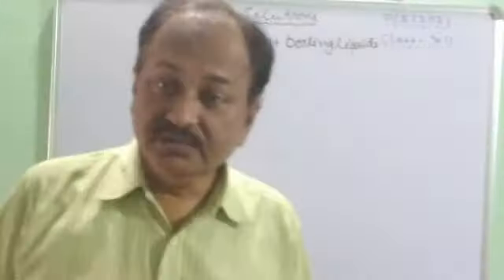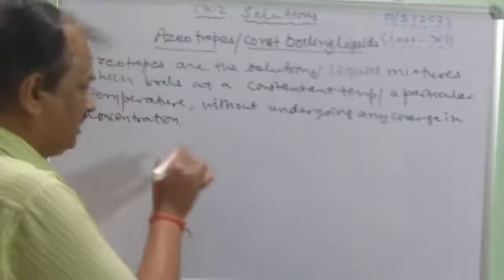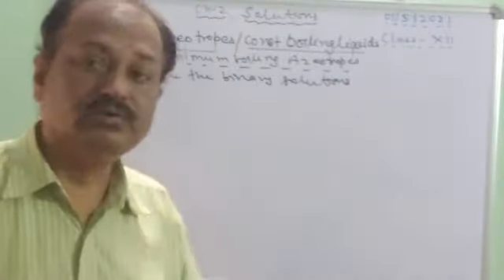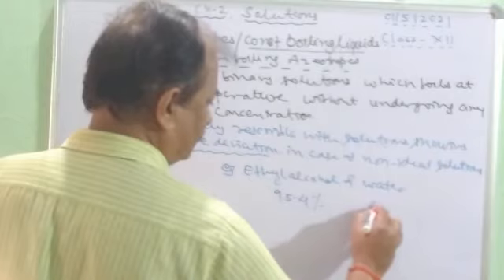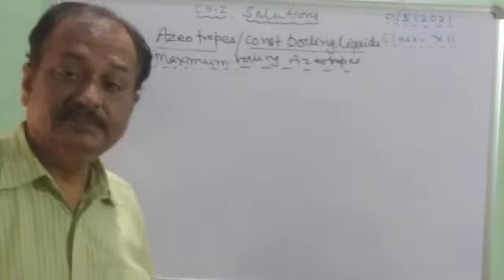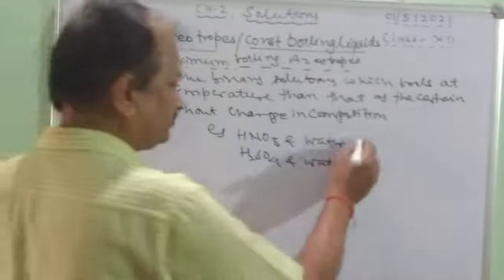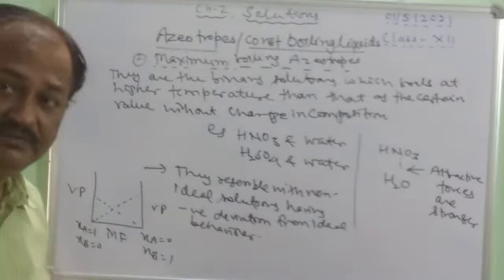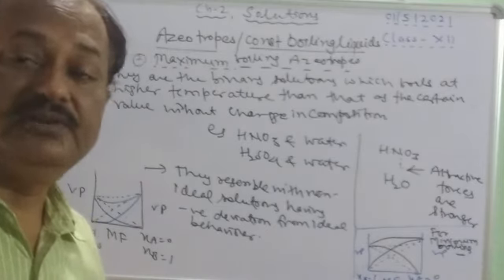Azeotropes or constant boiling liquids XII/JEE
Complete description about different types of azeotropes and examples has been explained